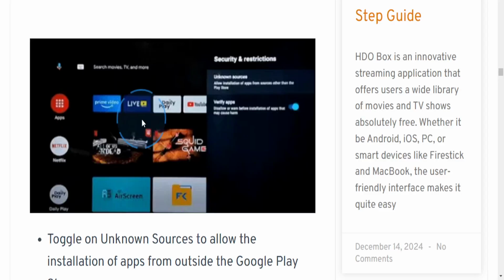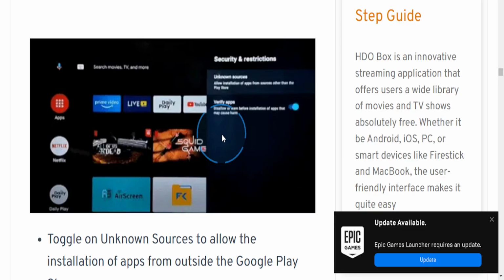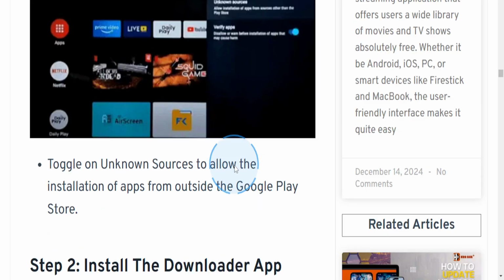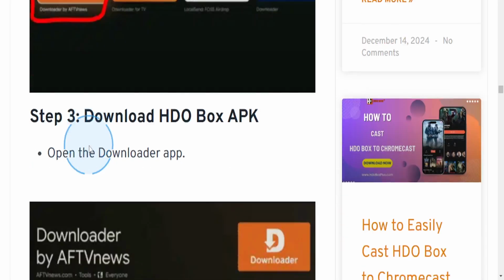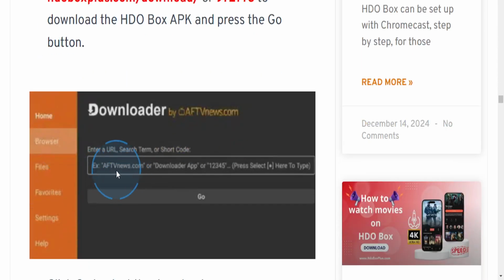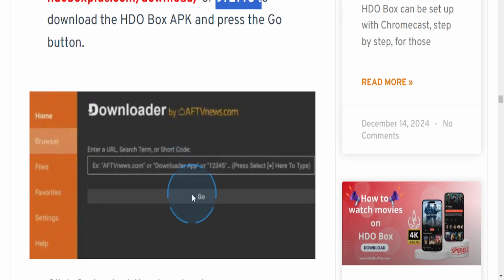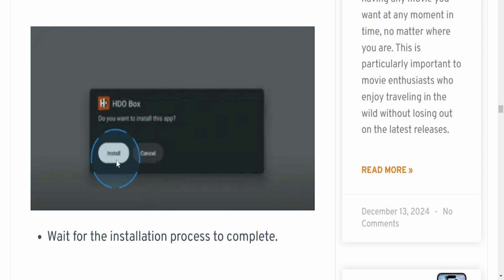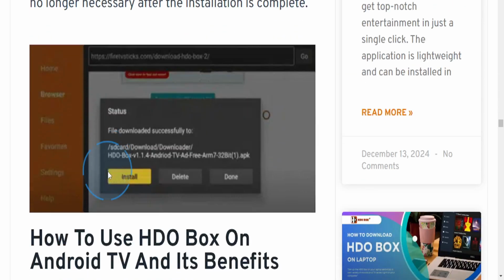How to Install HDO Box on Google TV (2025 Updated)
In this video i will show you How to Install HDO Box on Google TV (2025 Updated)